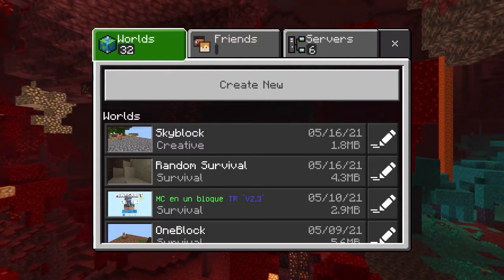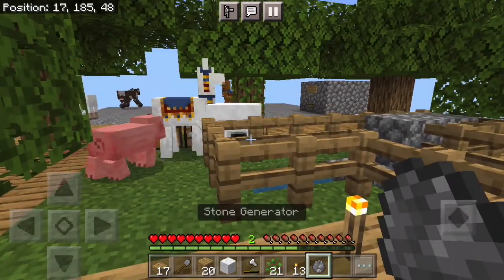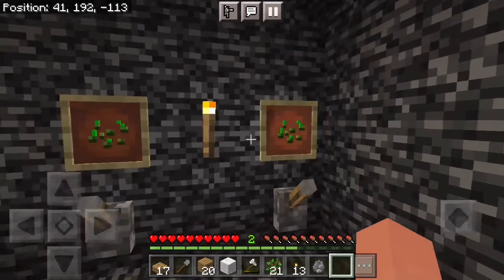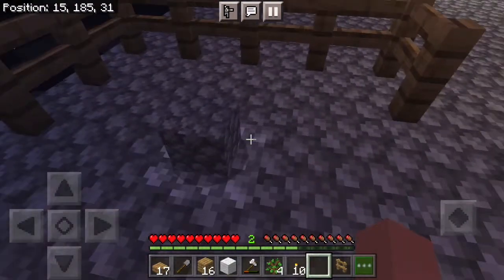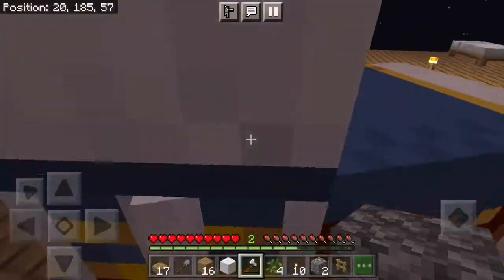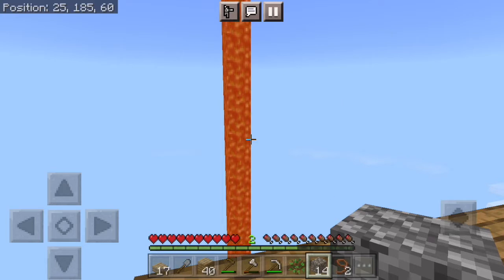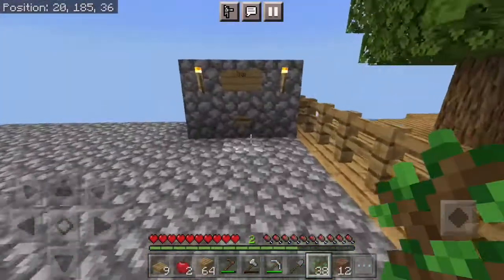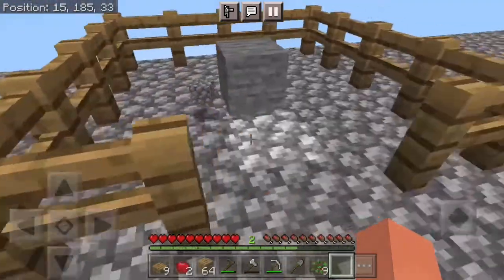Skyblock Survival 5 | The Generator Works!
Hey! In this video, me and Emma are back on the skyblock island and ready for some more adventures. Each new episode has at least one thing new and exciting. Hope you like this video and skyblock videos!